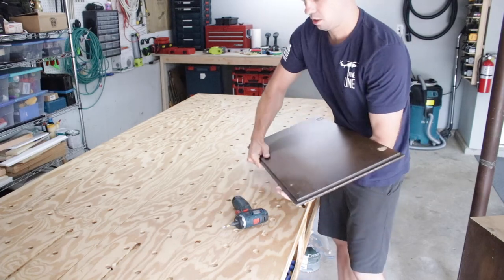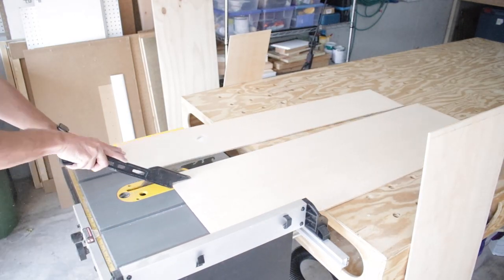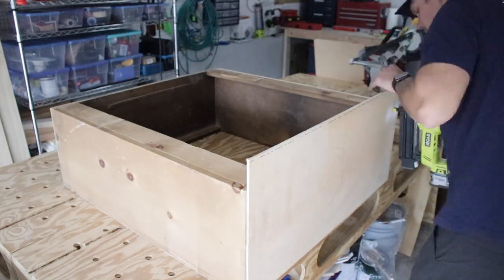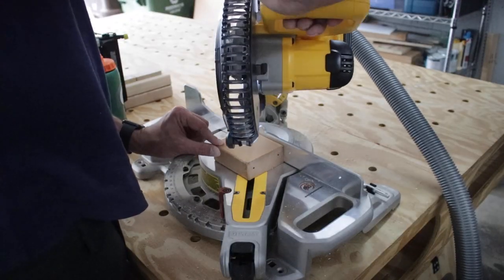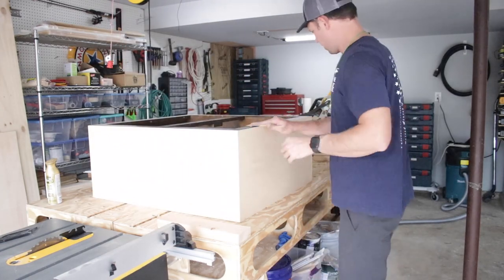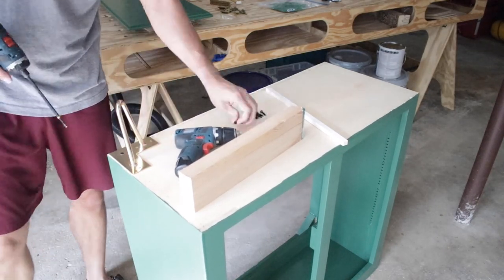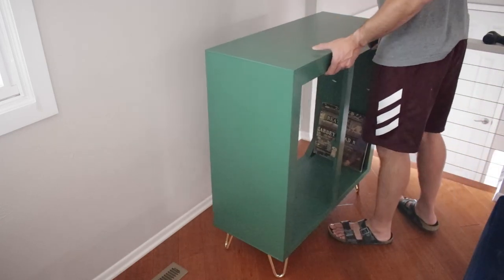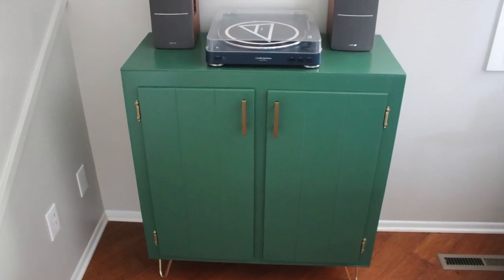DIY Record Player Console Table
We pulled an old upper cabinet out of our garage and repurposed it to make this awesome DIY Record Console Table! No need to spend hundreds of dollars at a furniture store! Here's how we did it...

COOL STUFF AND HARDWARE IN THIS VIDEO
Audio-Technica Bluetooth Wireless Turntable
Edifier Powered Bluetooth Bookshelf Speakers
Soundcore Flare Mini Bluetooth Speaker
Brushed Brass/Gold Cabinet Pulls
Interesthing Home Hairpin Legs Gold
Frendship “Vacation” Vinyl

FEATURED TOOLS IN THIS VIDEO
DeWalt 12" Miter Saw
DeWalt DW745 Table Saw
Stanley Powerlock Tape Measure
DeWalt Random Orbital Sander
Sanding Discs
DeWalt Multitool
18v Bosch Drill/Driver
12v Bosch Drill/Driver
Ryobi P320 Airstrike 18 Volt One+ Lithium Ion Cordless Brad Nailer
Bosch Vacuum Hose